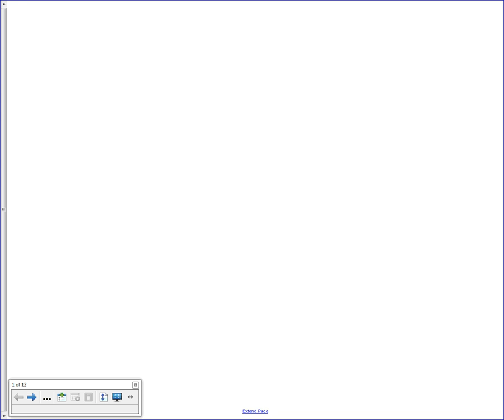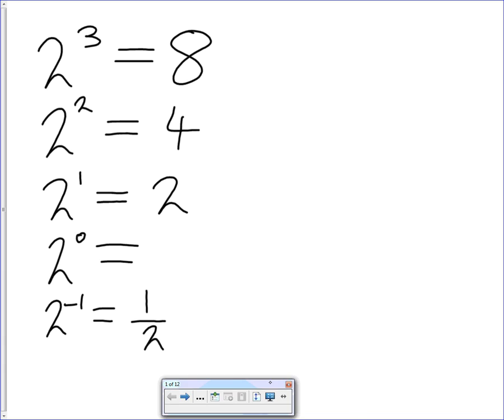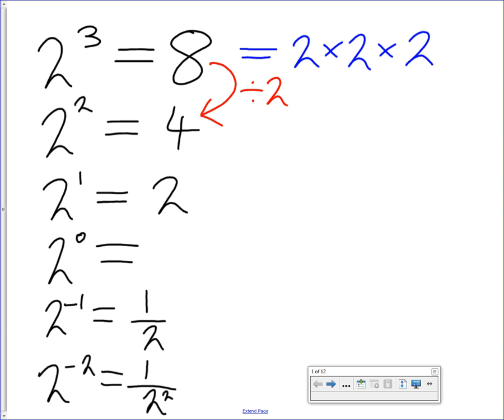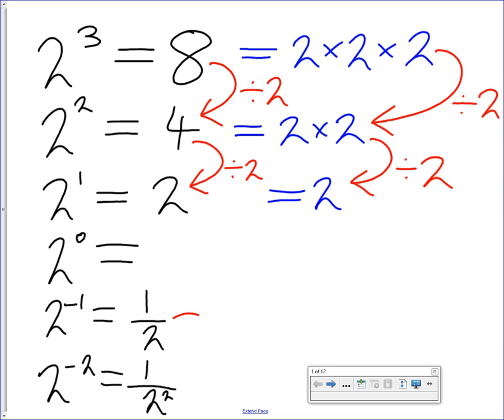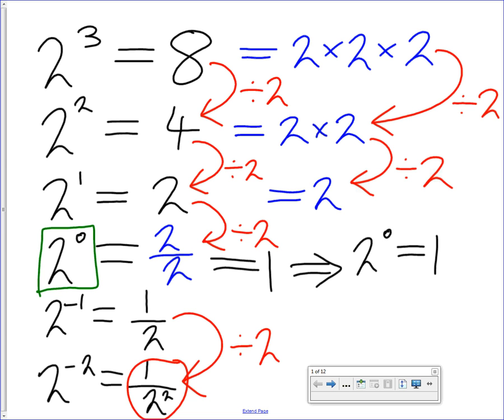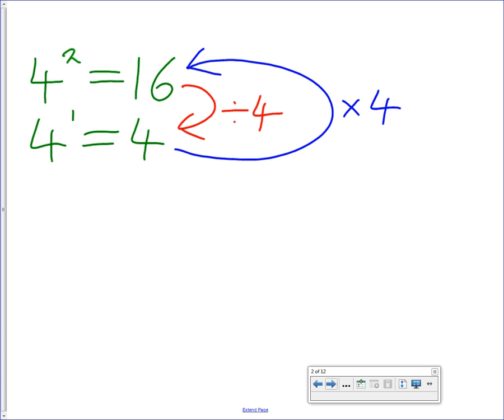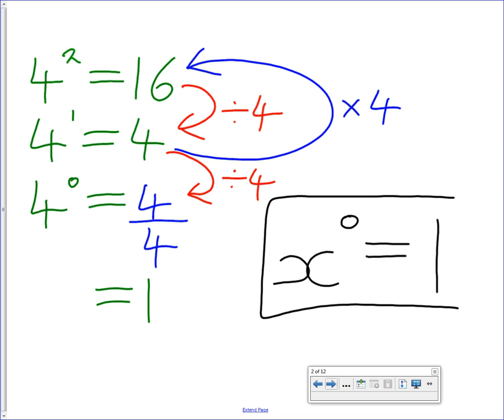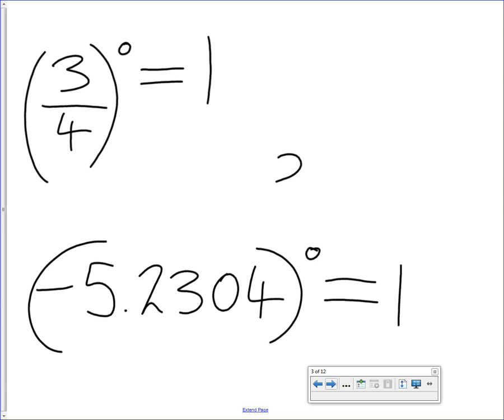Preparation Videos INDICES - Zero Index